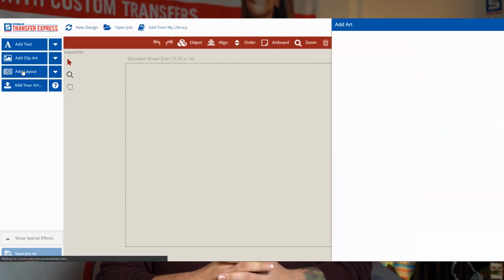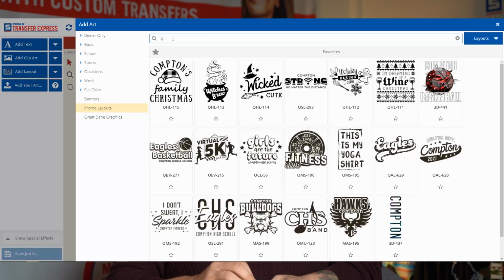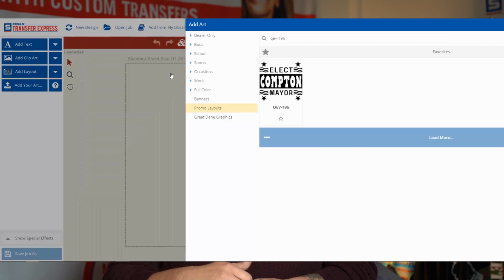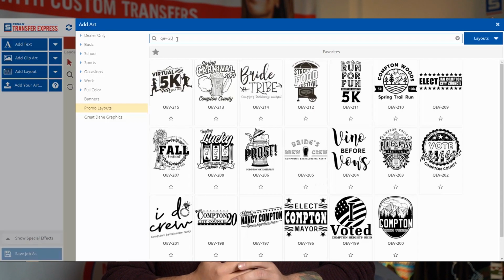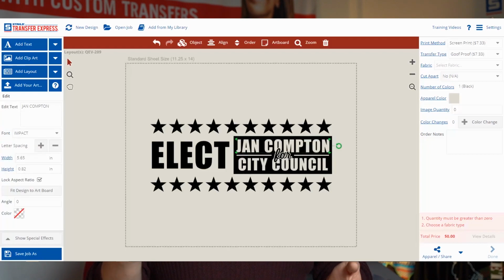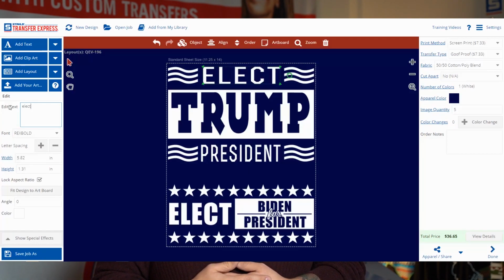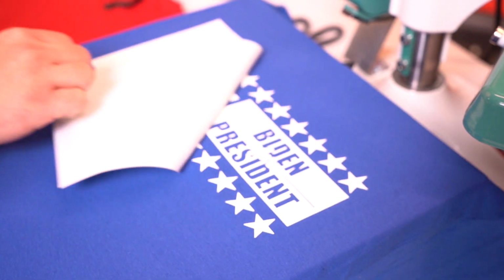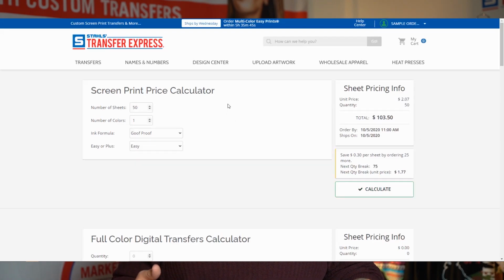How to Print Election Shirts | Transfer Express Tutorials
Scotty is going to show you how to maximize your profits and getting ahead of the game, but heat printing election shirts. Check out the techniques to take advantage of this market.

Based in Mentor, Ohio, Transfer Express®, Inc. manufactures custom heat applied transfers that apply with a heat press to apparel and more. Our transfers are used by athletic apparel dealers, T-shirt retailers, and many other markets in the U.S. and Canada. We are also a provider of blank apparel.
Our screen printed transfers offer a cost-efficient method to decorate apparel with a screen-printed look without the hassle of the screen printing process.